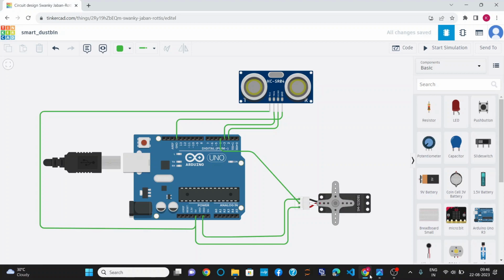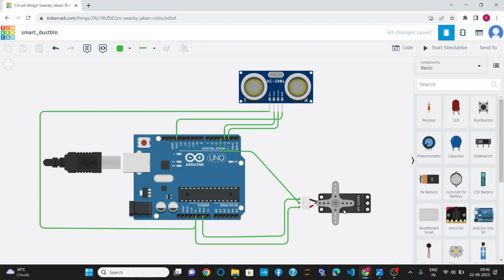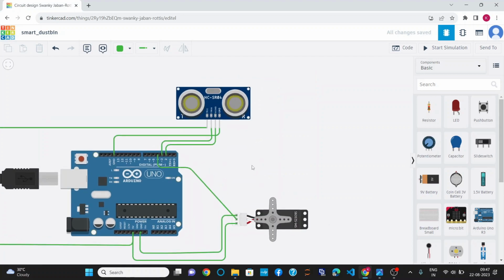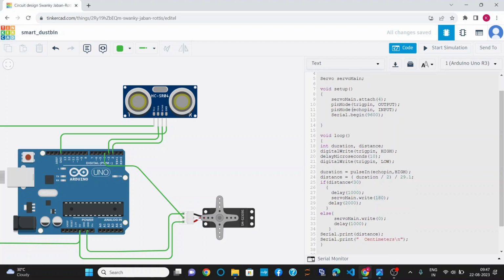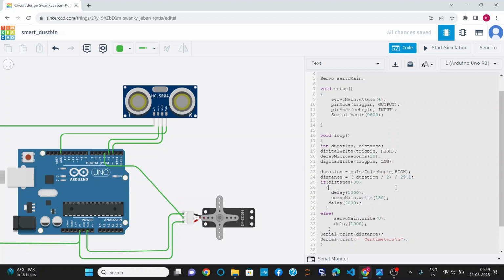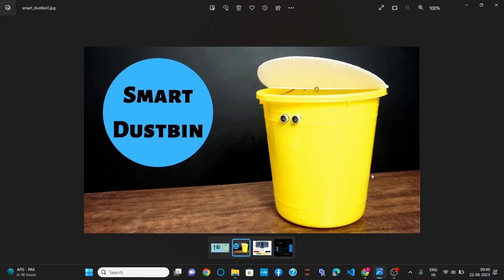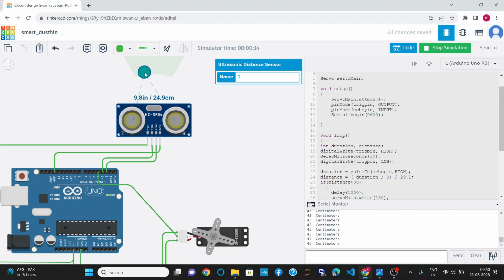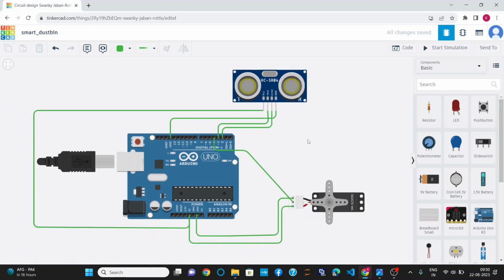Smart Dustbin Project Prototype using TinkerCAD || Arduino Smart Dustin Project